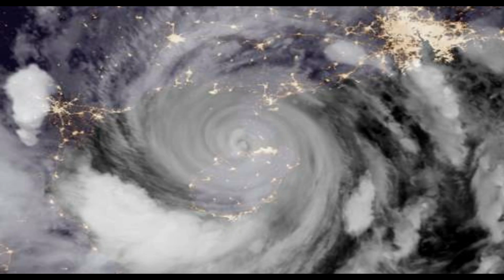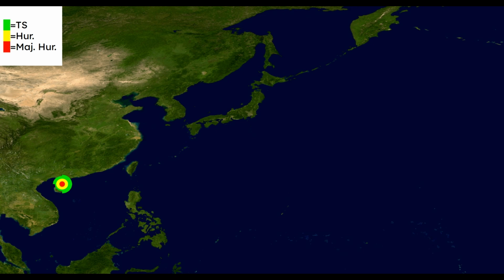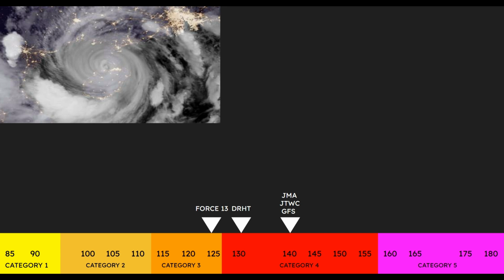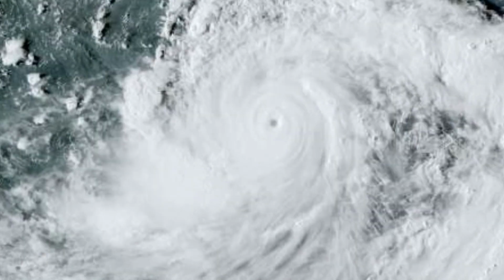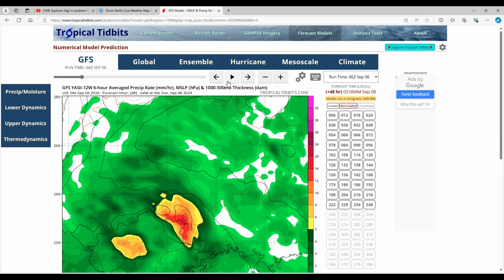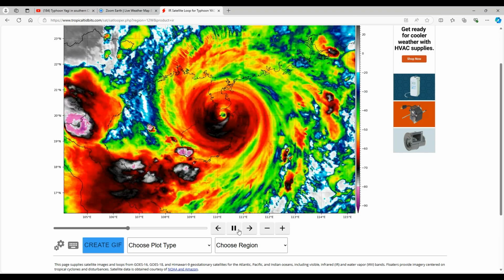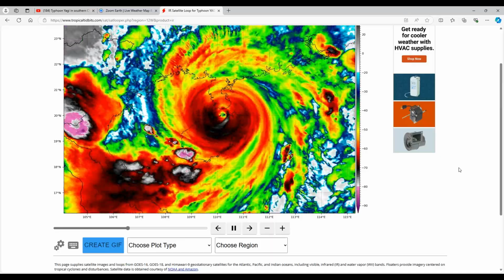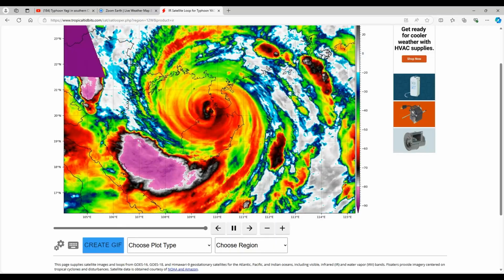Typhoon Yagi still very powerful in the Gulf of Tonkin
Update 6 on Typhoon Yagi